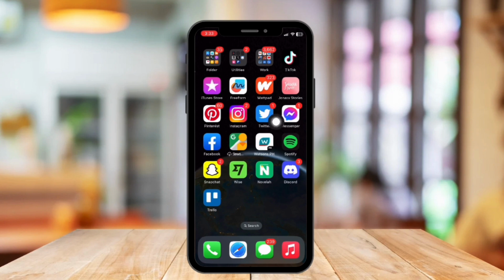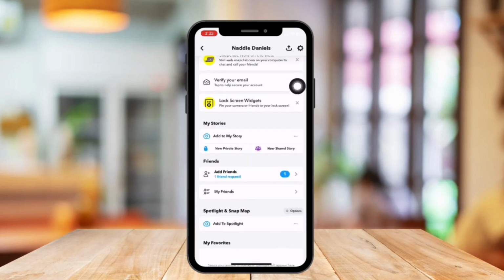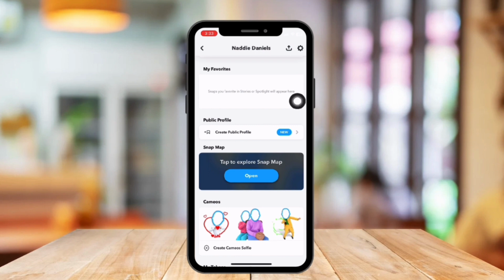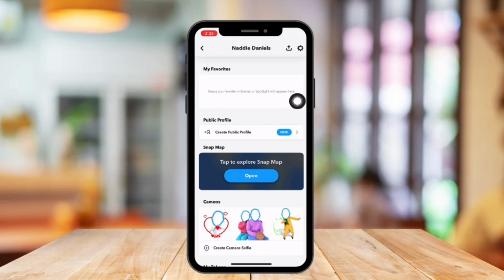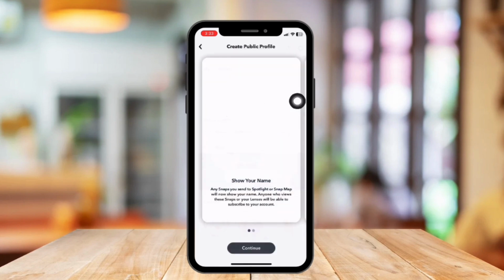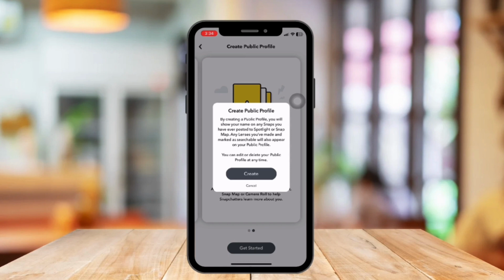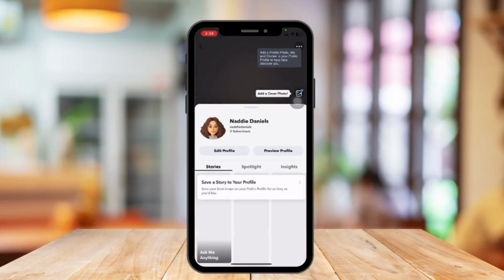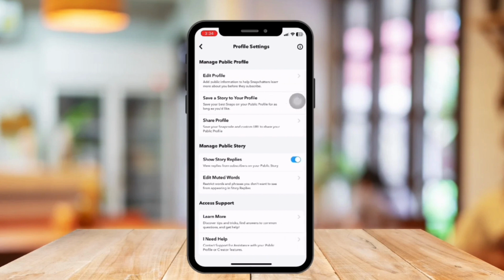How To Make A Public Profile On Snapchat (Easy)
In this video I'll show you how to make a public profile on Snapchat (easy). The method is very simple and clearly described in the video. Follow all of the steps & so you will know how to easily create your own public profile on Snapchat.